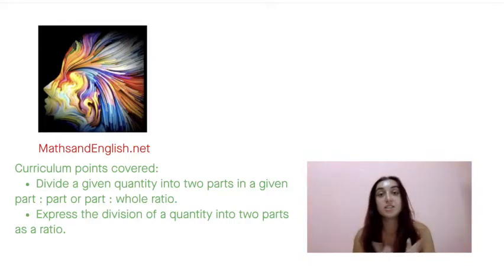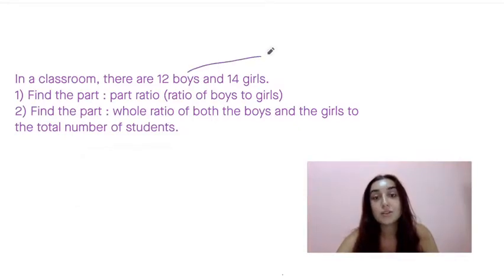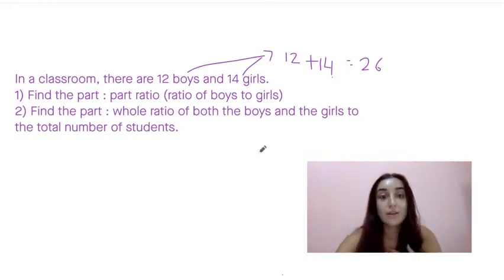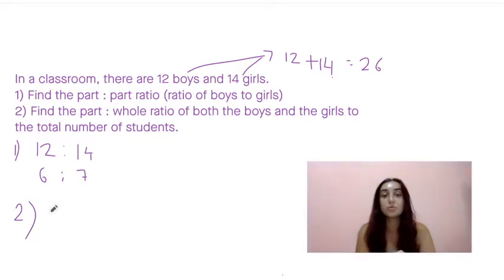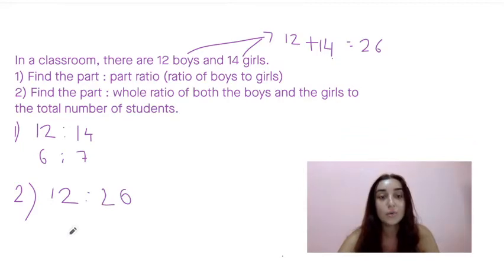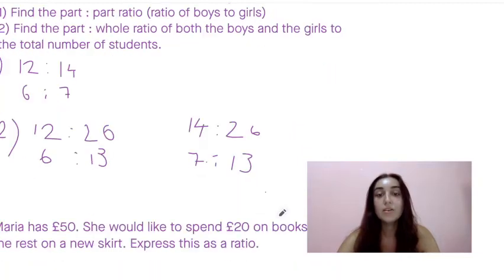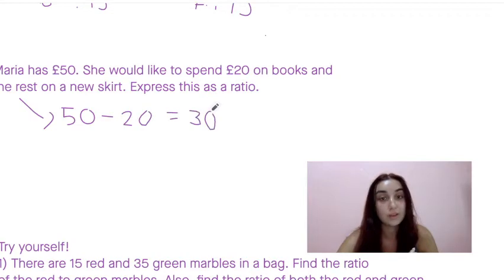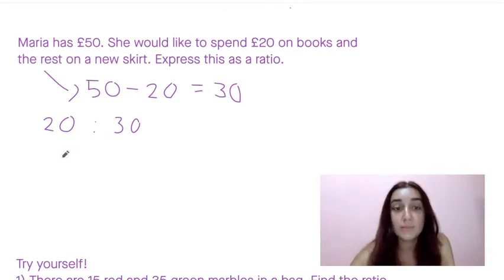GCSE Maths Ratios: Divide a given quantity into two parts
GCSE Maths - Divide a given quantity into two parts in a given part:part or part:whole ratio and Express the division of a quantity into two parts as a ratio

Walk through with us to learn what Ratios are and how to use them.

GCSE Foundation
GCSE Higher
Functional Skills
Edexcel, AQA, OCR, WJEC